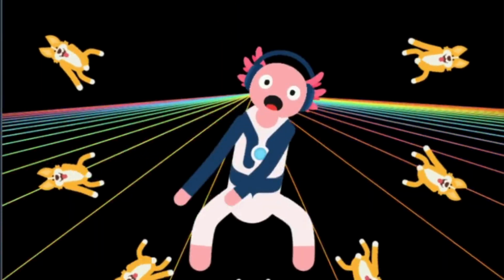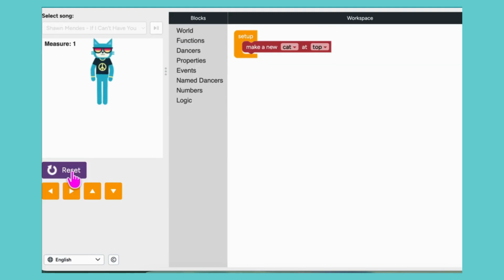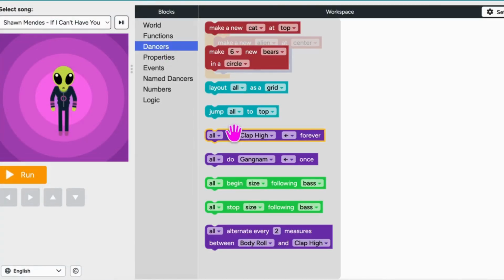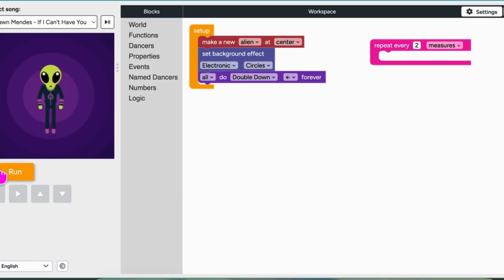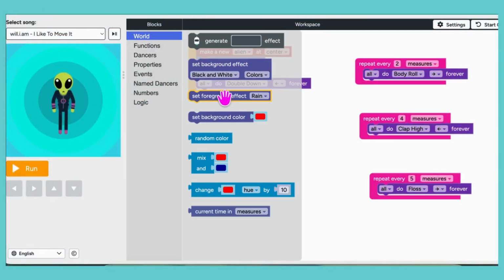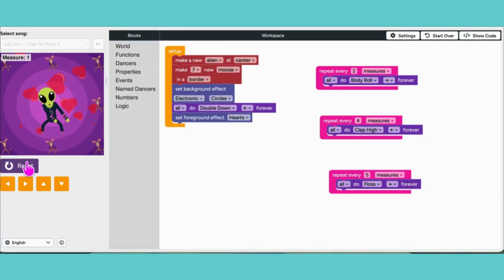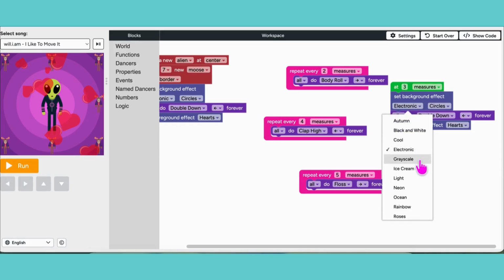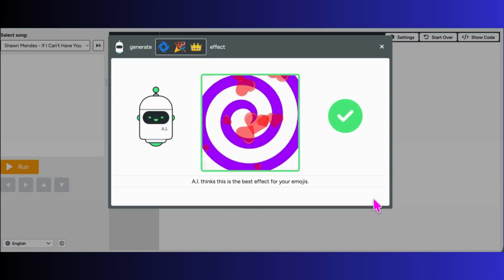Create the BEST Dance Party EVER on Code.org